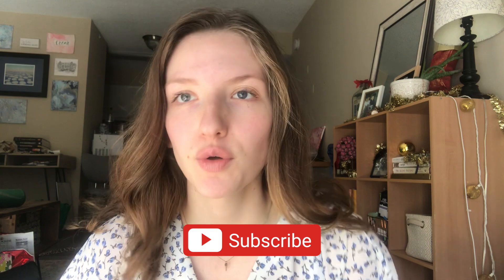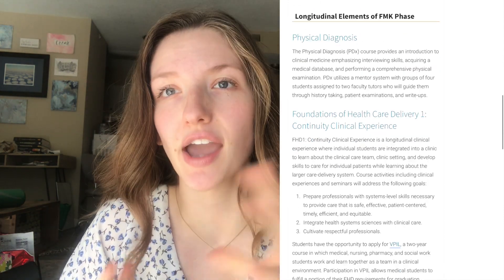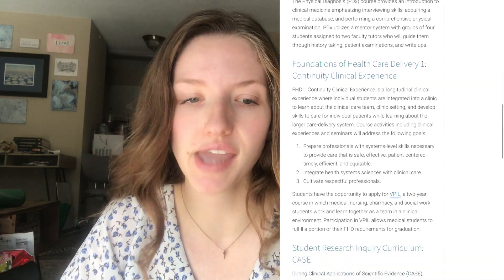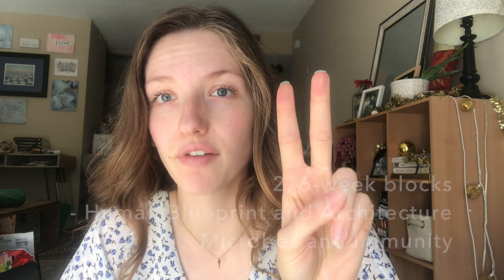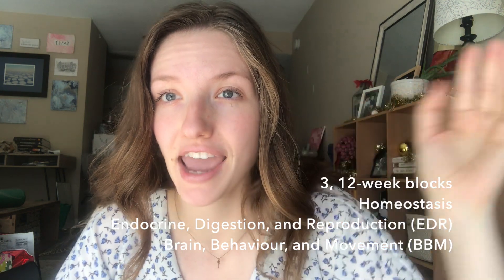VANDERBILT MEDICAL SCHOOL CURRICULUM 2.0 | First Year Pre-Clinical Curriculum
Hey friends!  When I was applying to med school, one thing that helped me choose Vanderbilt Medical School was the pre-clinical, first-year curriculum!  Vanderbilt's curriculum is unique in that it is one year and offers pre-clinical, first-year medical students lots of opportunities for clinical encounters!

In this video, I cover Vanderbilt's first-year curriculum, covering the first-year medical school courses, as well as our longitudinal courses.  Here is the Vanderbilt website covering the details of the curriculum covered in this video

Please let me know if you have any specific questions that I or any of my classmates might be able to answer!